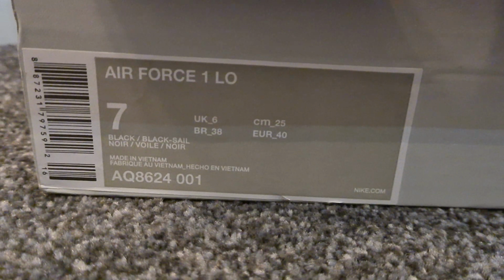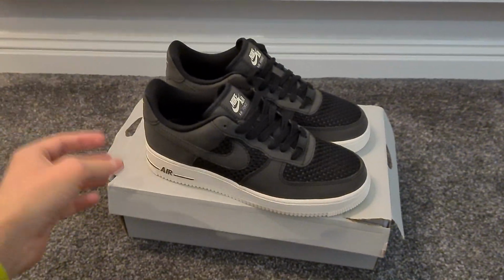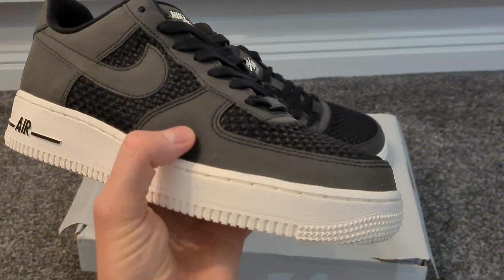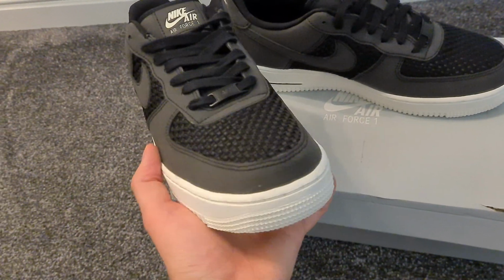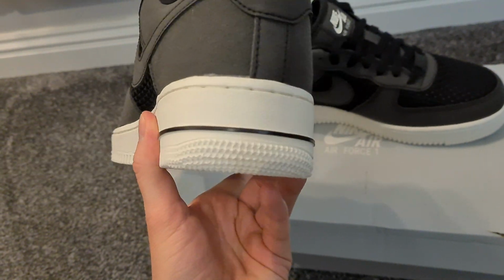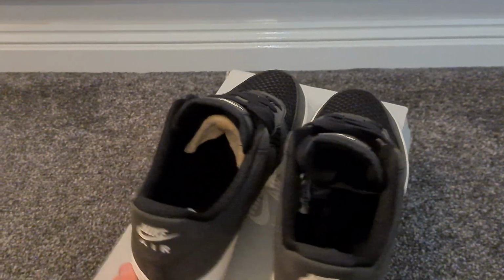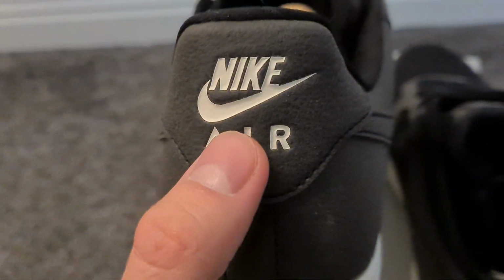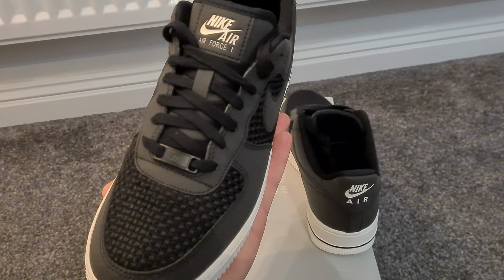Nike Air Force 1 Mens Trainers Woven Black & White Unboxing & Review AQ8624-001